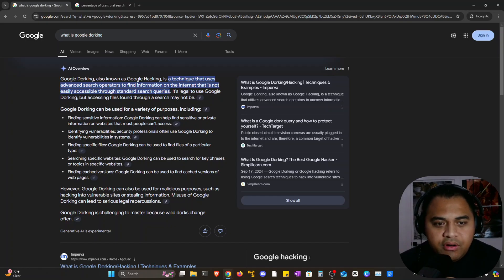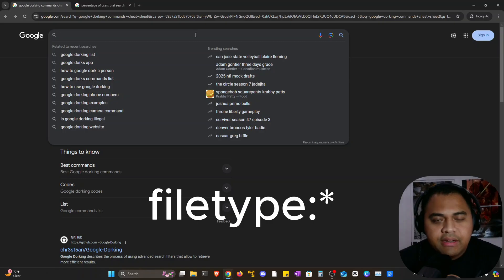"Unlocking the Web: Mastering Google Dorking Secrets!"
Dive into the fascinating world of Google Dorking! In this video, we’ll reveal powerful search techniques that go beyond the basics, helping you uncover hidden information and resources on the web. Whether you’re a researcher, a tech enthusiast, or just curious, learn how to leverage advanced search operators to find exactly what you need. Don't miss out on these essential tips for navigating the internet like a pro!